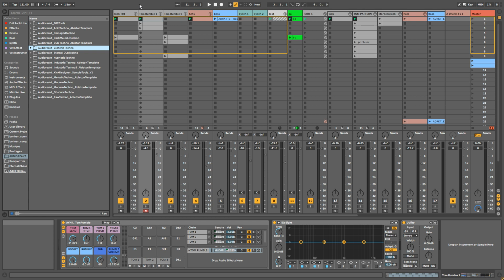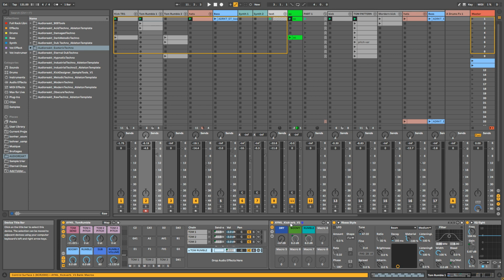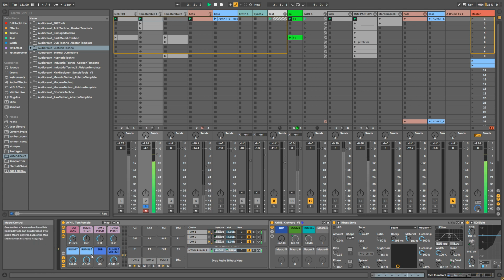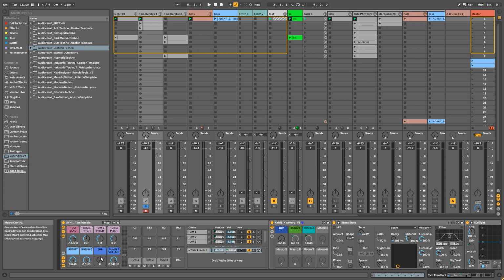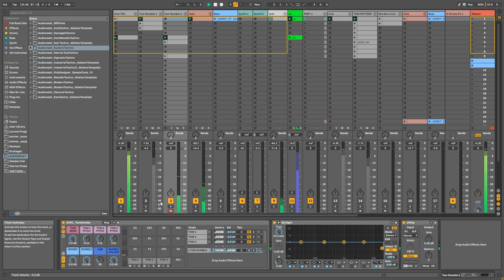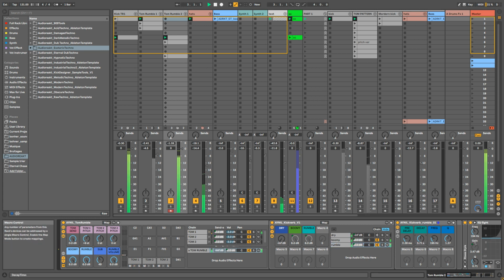How to Make Techno Rumble with Toms (Ableton Techno Tutorial)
In this video, I will show you how to transform your toms into a techno rumble sound / basseline.